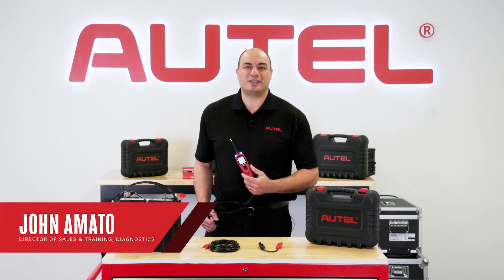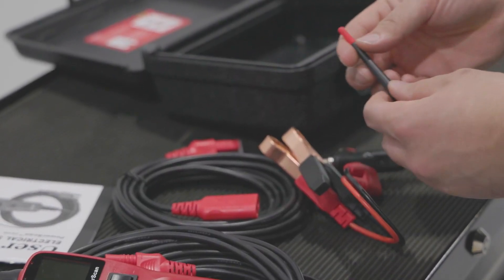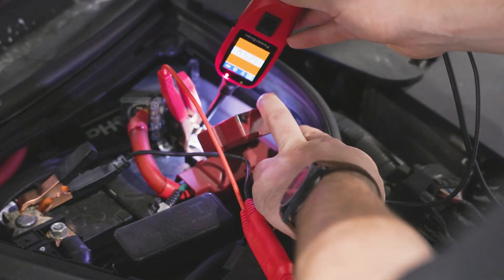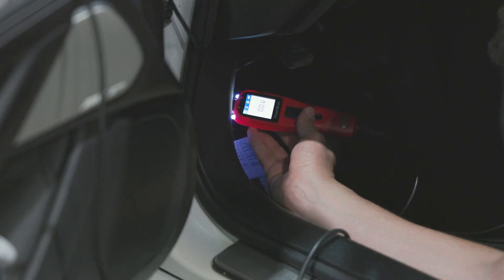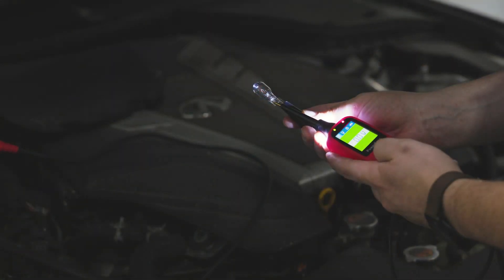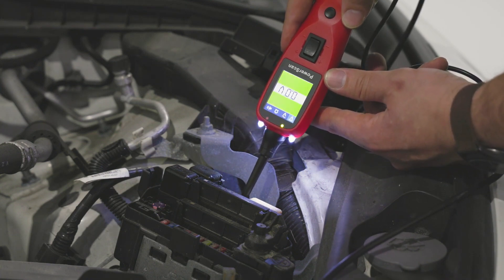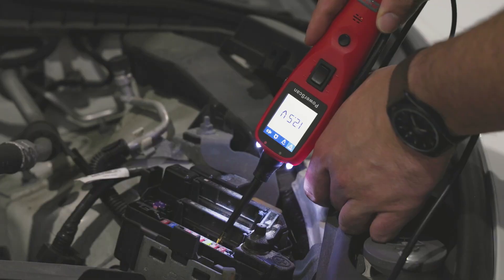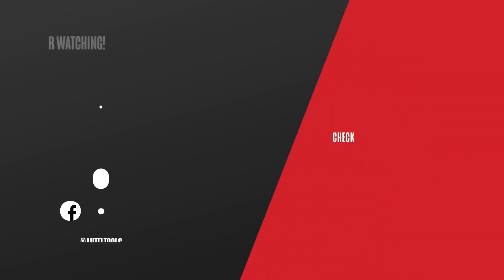Introducing Autel PS100: The Ultimate Electrical Tester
Meet the Autel Powerscan PS100 — the specialty electrical tester built for technicians. The PS100 is a powerful all-in-one electrical tester designed for fast, accurate diagnostics. Key features include a built-in headlight, audible alerts, a 20-foot cable, and the ability to measure resistance, continuity, and current draw.

This all-in-one AVO meter measures current, voltage, resistance, and continuity, making it a must-have for any shop. From checking alternator output and battery voltage to diagnosing parasitic drains and locating broken wires, the PS100 helps you pinpoint electrical issues fast.

Whether you’re diagnosing electrical issues on passenger vehicles, light trucks, or heavy-duty systems, the PS100 gives technicians fast, reliable insight every time.